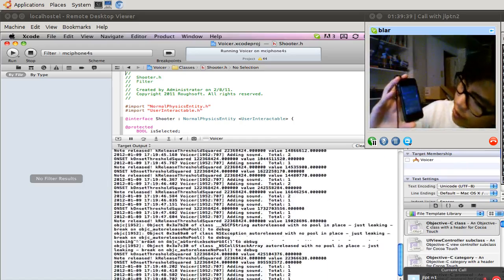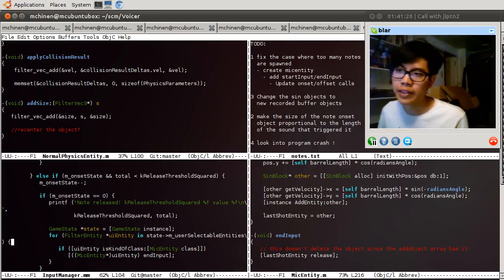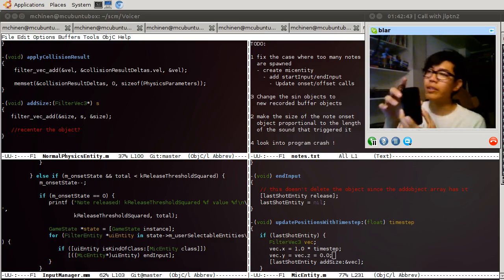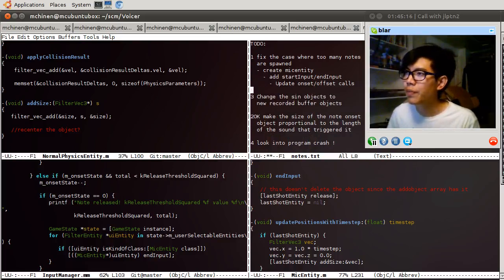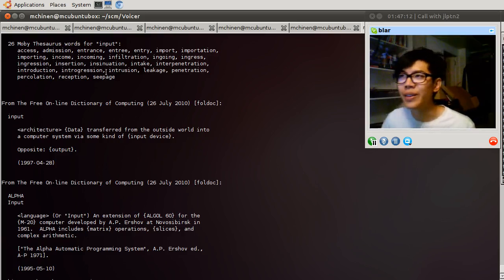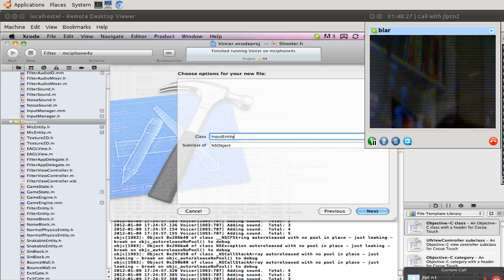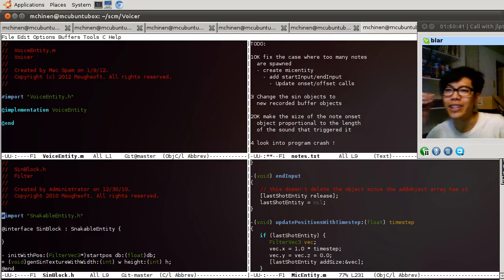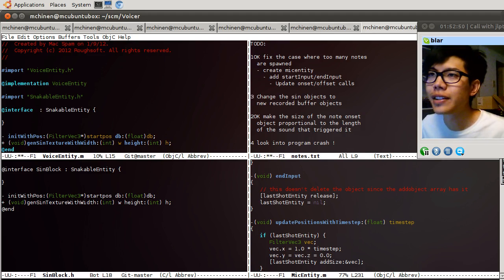003_07 iOS/iPhone Audio Programming Stream of Consciousness.